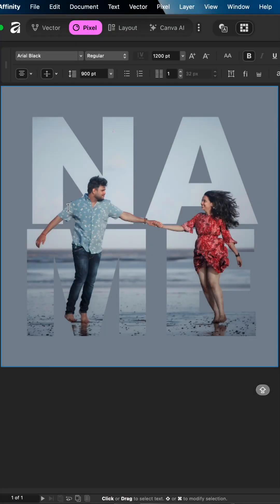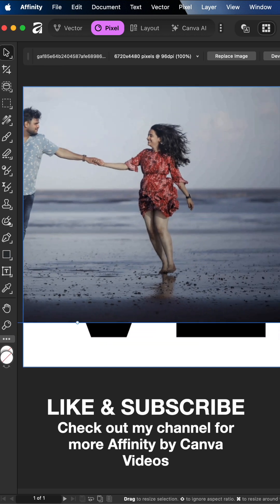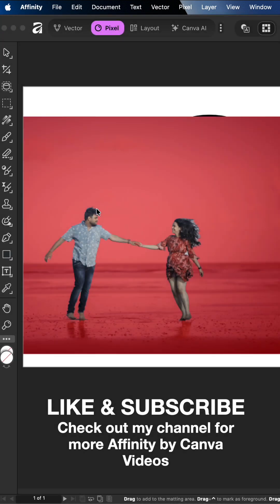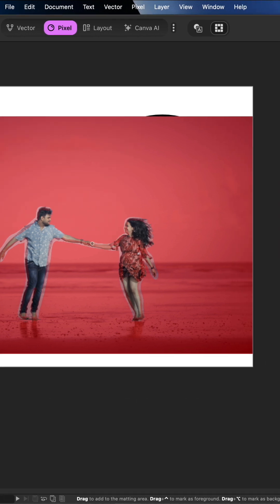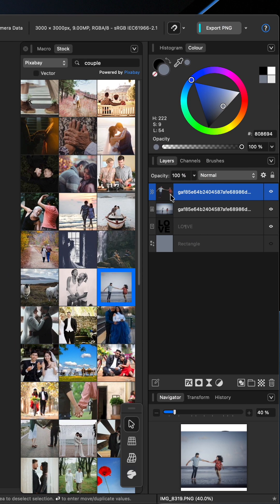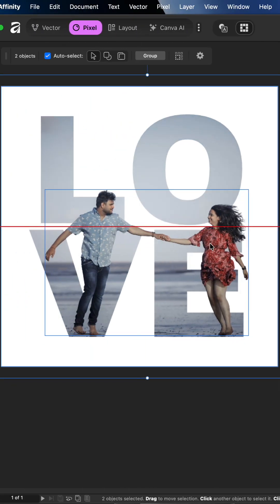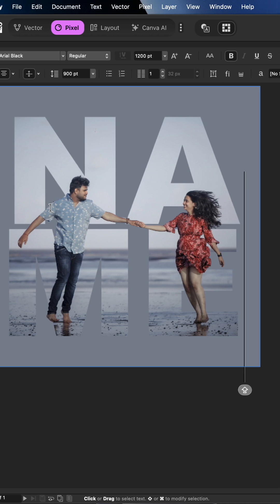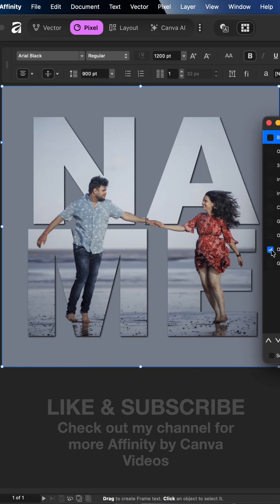Affinity by Canva: Pop-Out Subject & Text Effect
Using the Pixel Studio in Affinity by Canva
Create an eye-catching pop-out text effect in Affinity by Canva in just a few steps! In this quick tutorial, I’ll show you how to:

✔ Add and customize text
✔ Import and duplicate your image
✔ Use the Object Selection Tool to cut out subjects
✔ Create a clean mask
✔ Place the original image inside the text for a bold pop-out look

Perfect for designers, editors, and anyone wanting to add dynamic text effects to their visuals.

🔧 Tools Used: Affinity by Canva (Affinity Photo / Affinity Studio)
💡 Effect: Pop-out image + masked text effect